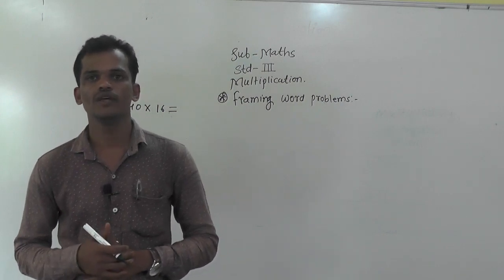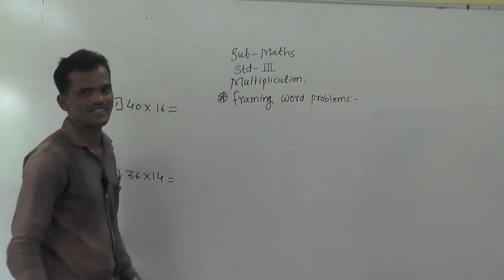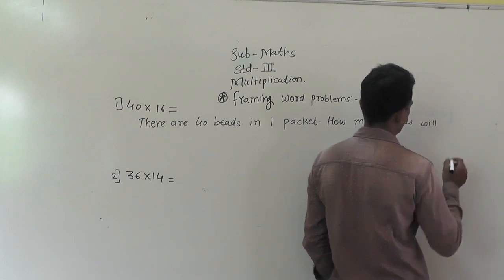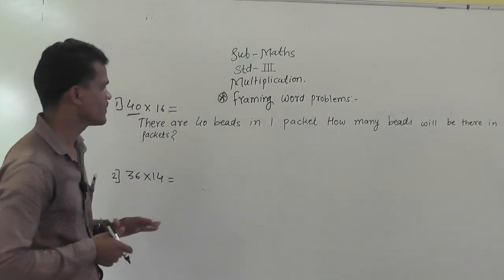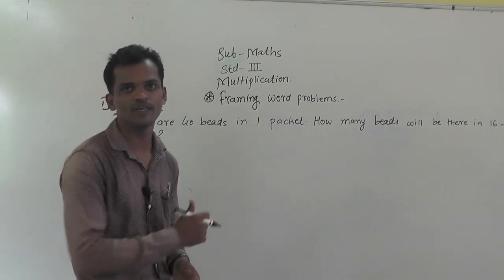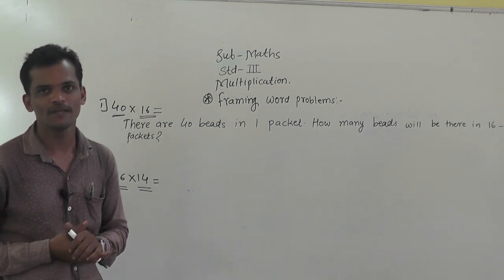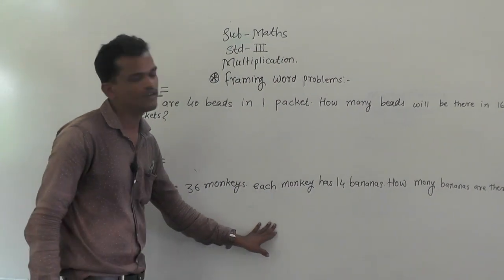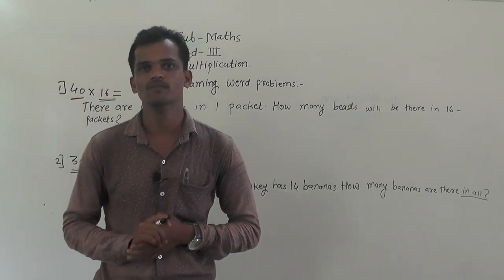framing word problems